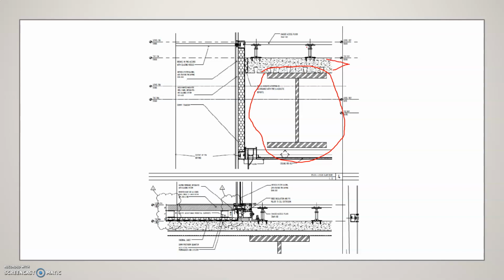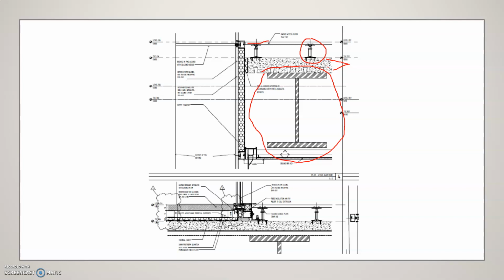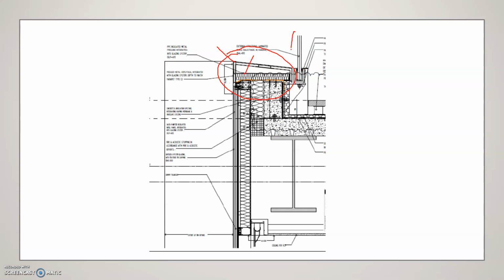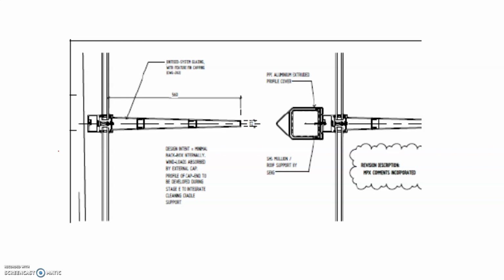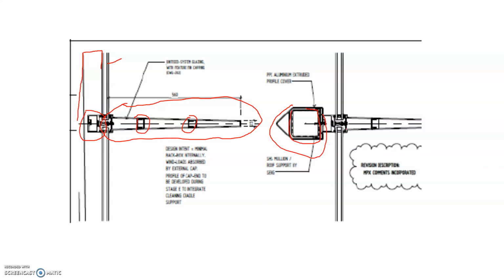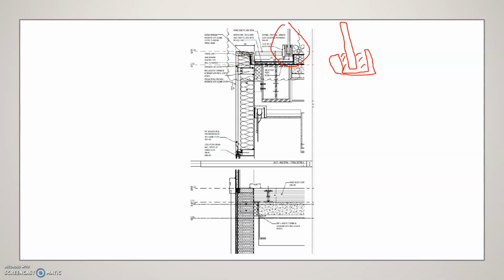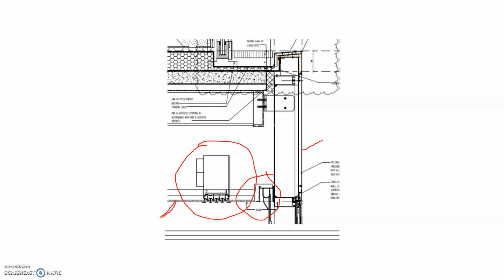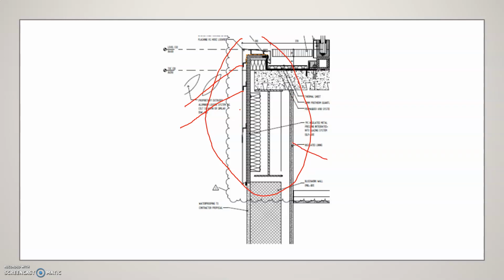How to read detail drawings - Detaildrawings Miladkhan#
How to read detail drawings - Detaildrawings MiladKhan Facadedetail#
Detail Drawings
Facade detail drawings
Estimating
Quantity Surveying
Building Surveying
Building Design
Design & Engineering
Engineering
Construction
Project Management
Structural Engineering
Architecture
Building
Skyscraper